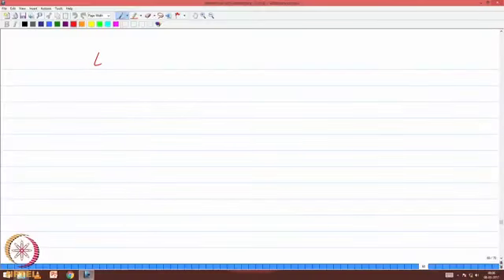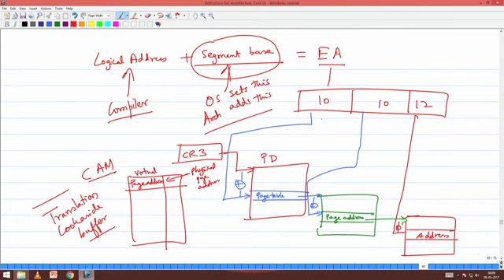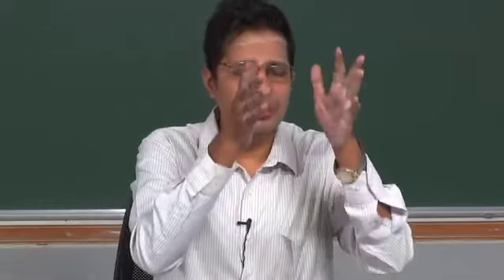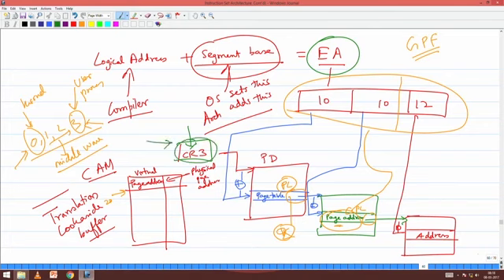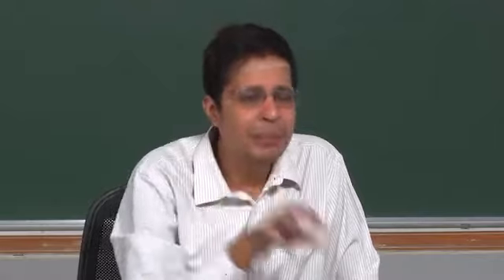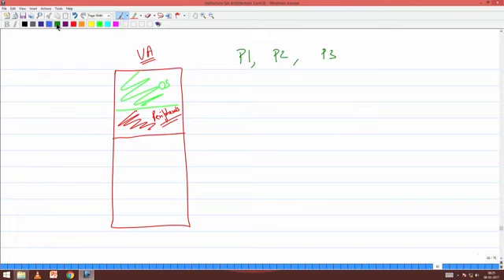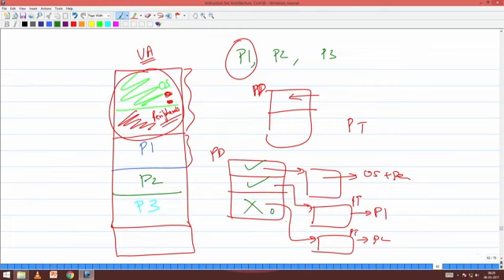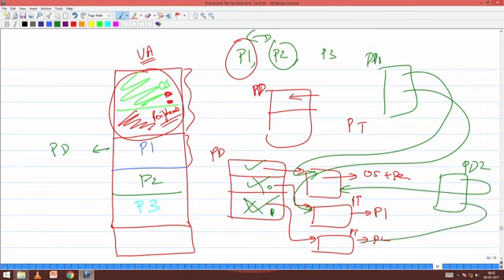Part 1 - Multilevel Paging